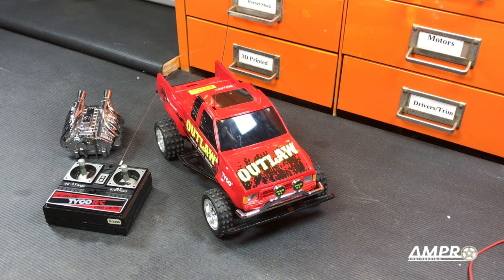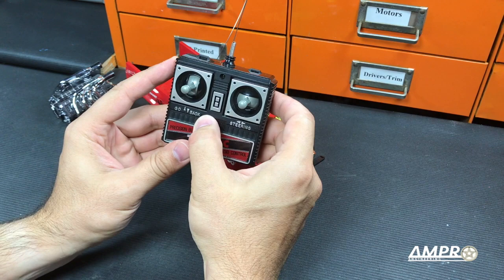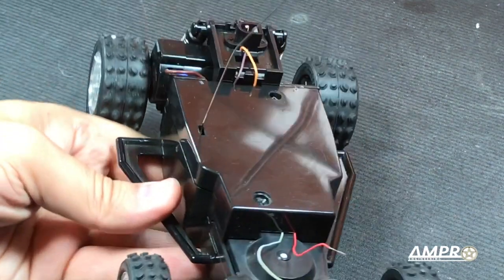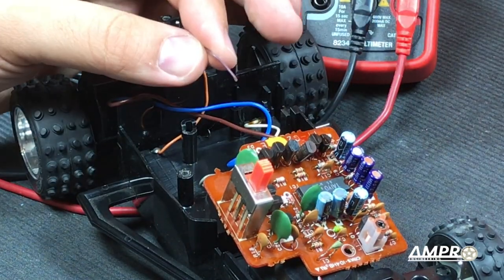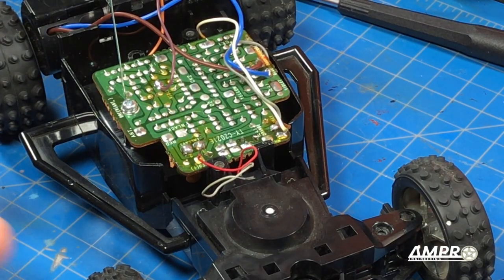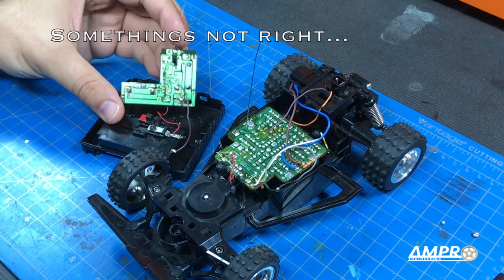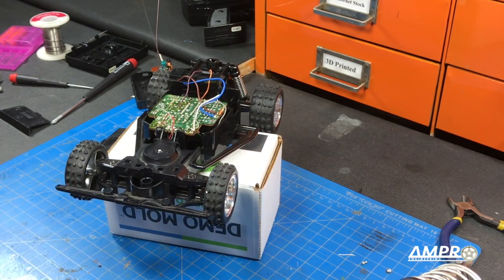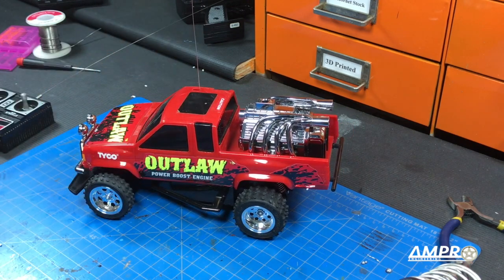e153: Broken Tyco Outlaw - The "I fixed it" Series